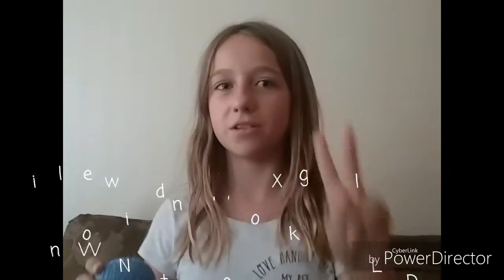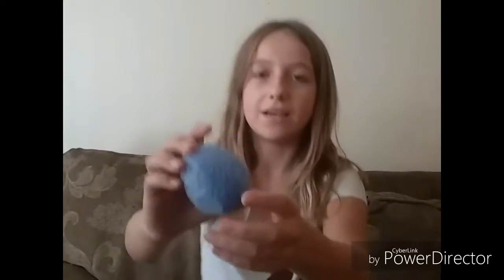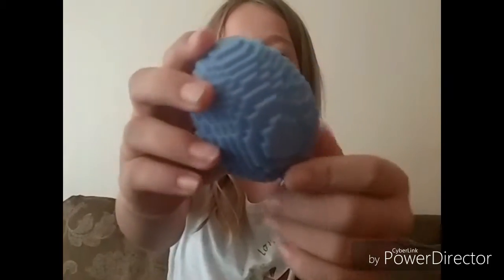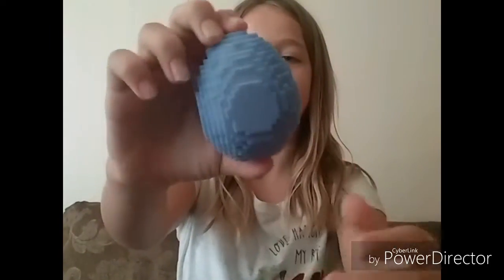Ender 2 3D printer Part 2| Minecraft Diamond reveal... :D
3d printer printed Minecraft Diamond that changes color part 2 ender 2